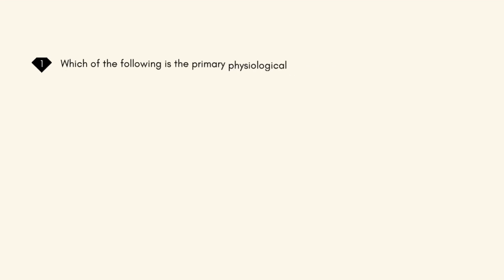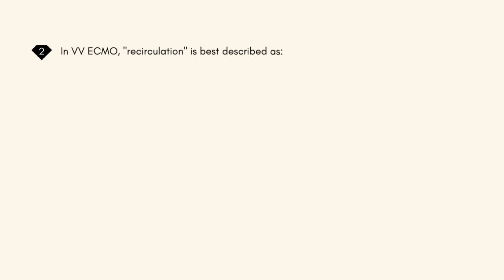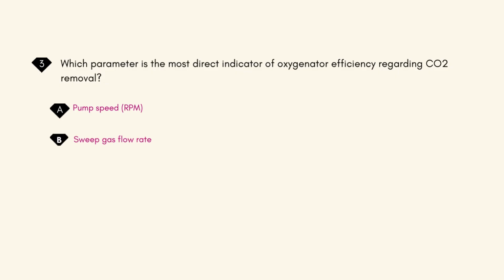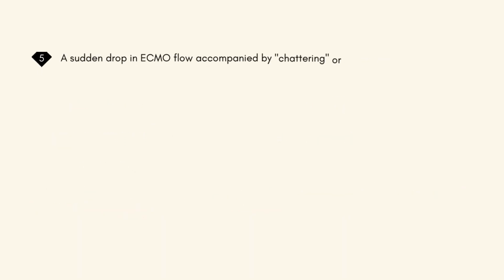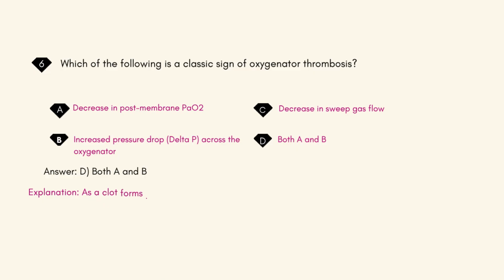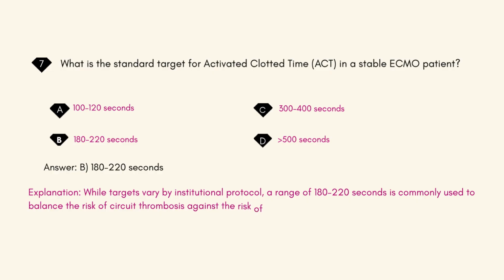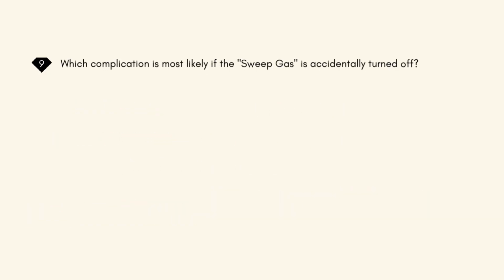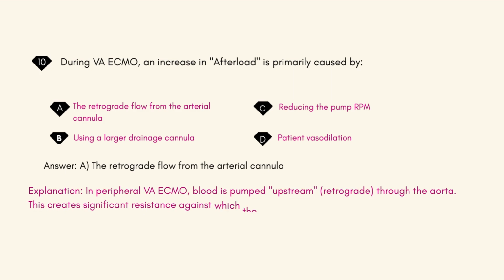VV vs VA ECMO Board Review ECMO Management Every Perfusion Student should Know Part 1